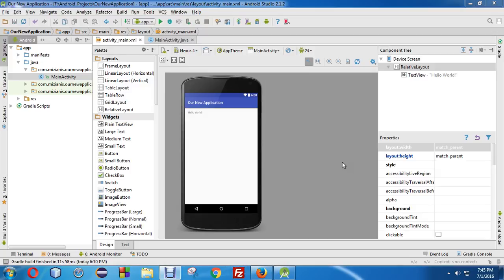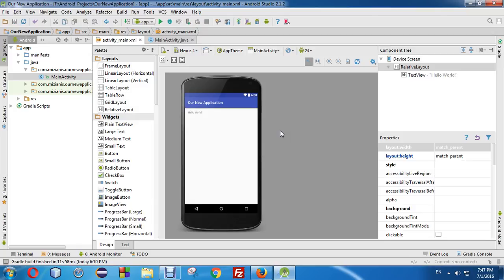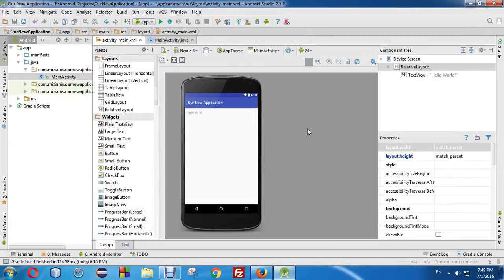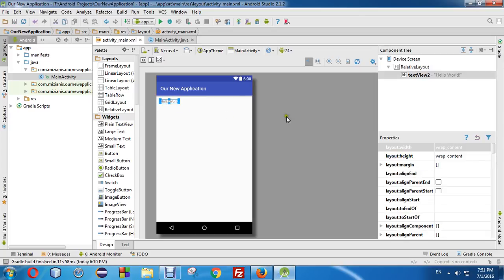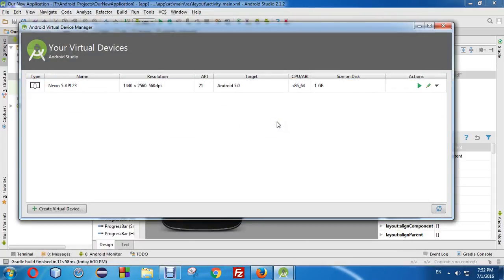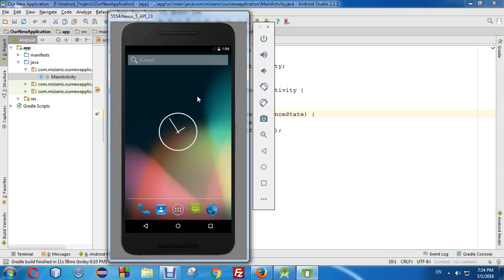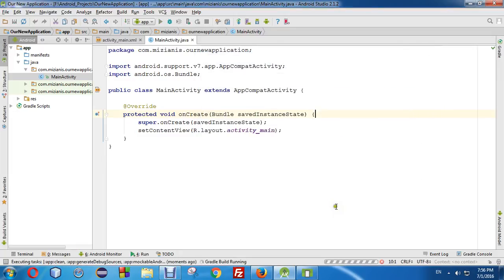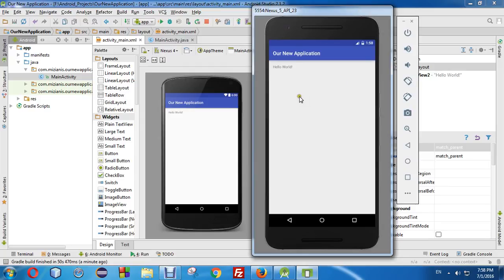Android Studio App Development for Beginners - 5 - Running and testing app on android virtual device